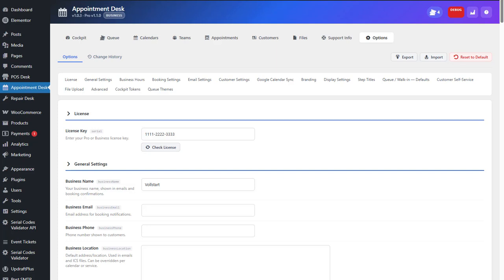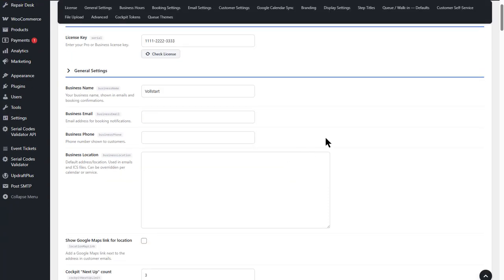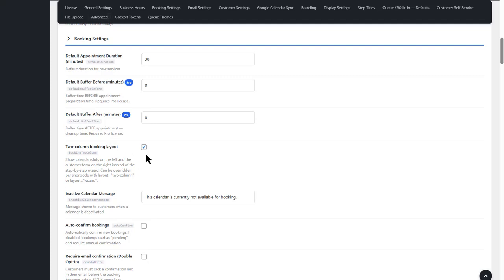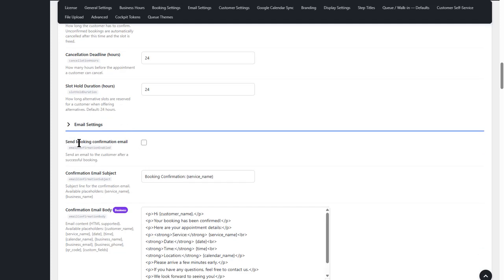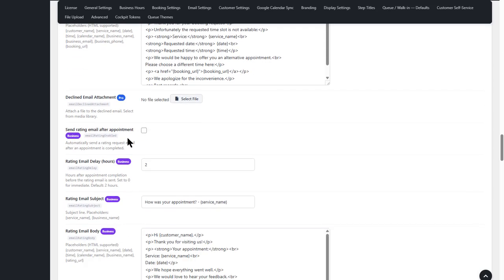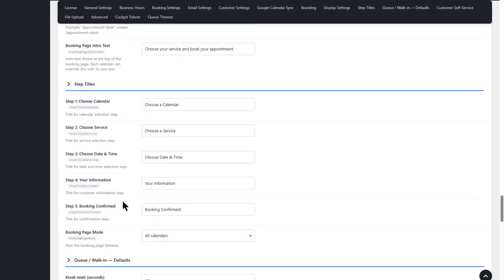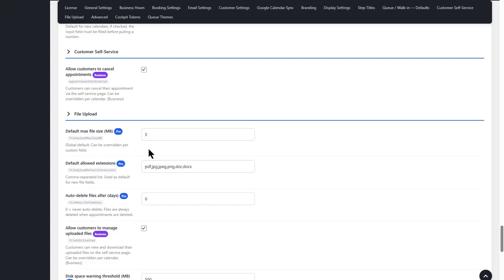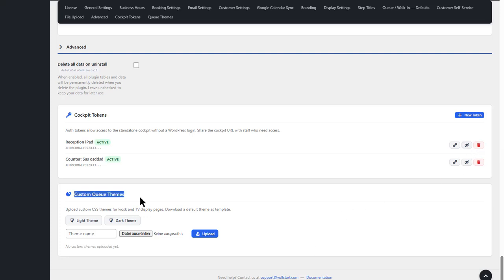Plugin Settings, Revert & JSON Export Explained - Options Vollstart Appointment Desk Tour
The options framework in Vollstart Appointment Desk is built to save time: every change is saved automatically with toast feedback, a built-in change history lets you revert to any previous value, and JSON export means you can back up your entire configuration or migrate it to another site in seconds. This video walks you through every setting from scratch.

What you will see in this video:
- Section navigation with sticky nav bar and back-to-top button
- Business info: name, address, phone, email (used in emails and PDFs)
- Global business hours as default values for all calendars
- Booking behaviour settings: slot holds, advance booking window
- Email template configuration for confirmations, cancellations, reschedules, and declines
- Queue settings
- GDPR settings
- Toggle switches instead of checkboxes for a cleaner interface
- Auto-save after every field change with visible toast notification
- Change history with per-field revert function
- JSON export and import for backup and migration
- Reset to defaults

VOLLSTART APPOINTMENT DESK — WHAT YOU GET

- All-in-One: Online appointment booking + walk-in queue system + reception cockpit in ONE WordPress plugin
- No double bookings: Slot-hold technology reserves the slot while the customer fills out the form — other plugins let two customers book the same slot simultaneously
- No WordPress login for reception staff: The cockpit runs via an auth token in the browser — no WP account needed for your front desk
- GDPR-friendly: All data stays in your WordPress database — no external services, full GDPR export and delete functions included
- Mobile-ready booking form, QR check-in, built-in customer CRM, appointment audit log, and more — all in one free plugin